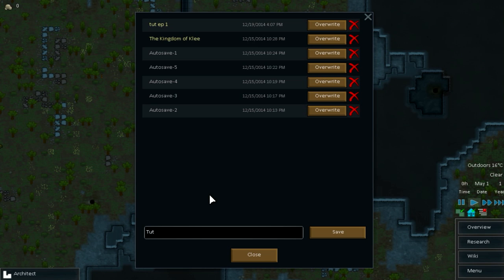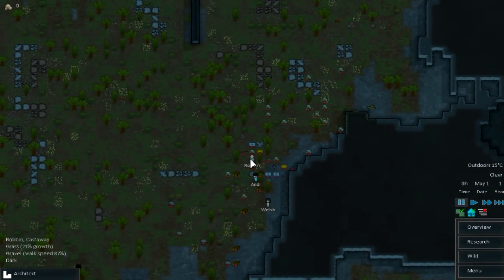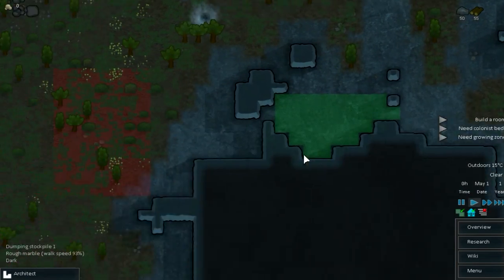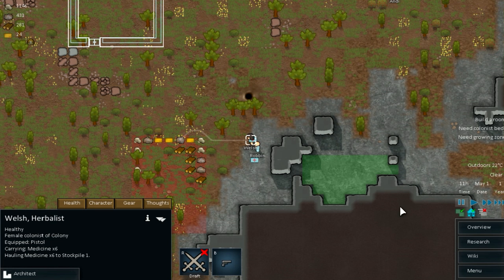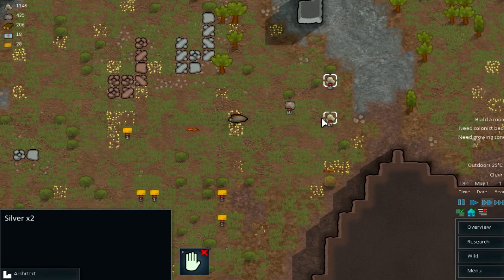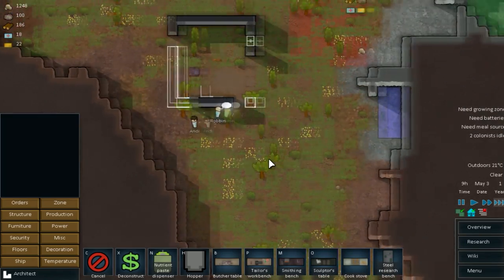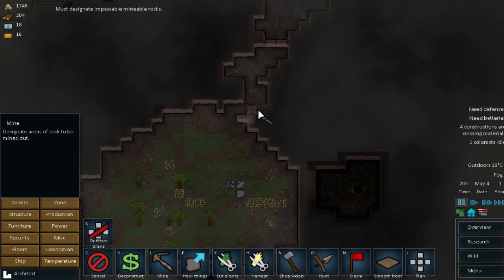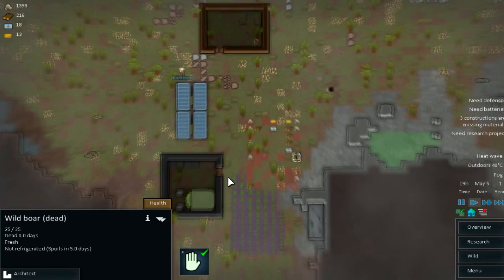[Creating An Outdoor Base] - RimWorld - Lets Teach That - EP 2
Welcome to RimWorld Alpha 8! Is this a tutorial? Follow me as I try to explain where to start a decent outside base in RimWorld ALPHA 8!

Join me as I try to teach you how to survive the raids and build a ever growing colony in RimWorld Alpha 8 and take you on a EPIC journey that will hopefully manage to touch the rim of your world ;)

Much Love You
Klee

Subscreeeeeeeeeeeeeeeeeeeeeeeeeeeb!!! :*

Title: Rimworld
Build: Rimworld Alpha 8
Rimworld Developer: Tynan Sylvester
Genre: Sim / Colony / SciFi
Multiplayer: No
Rimworld Mods: No
Platform: PC / Mac / Linux / Steam
Rimworld Publisher: Tynan Sylvester